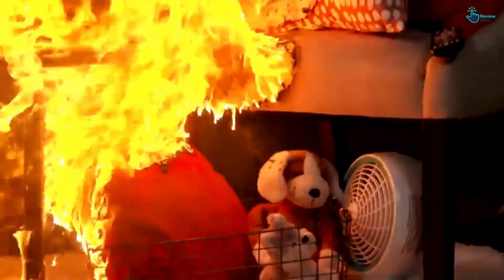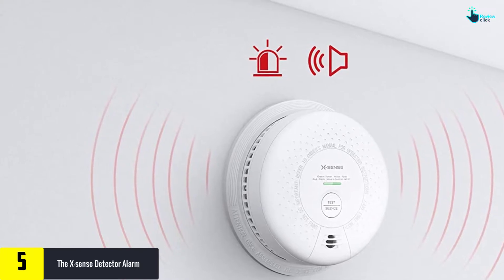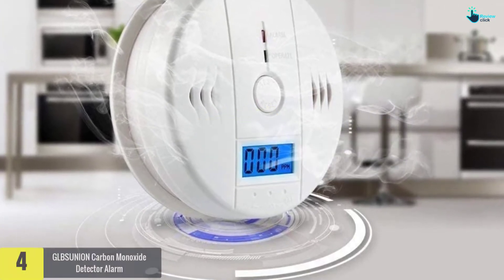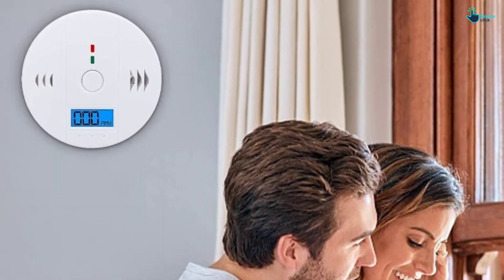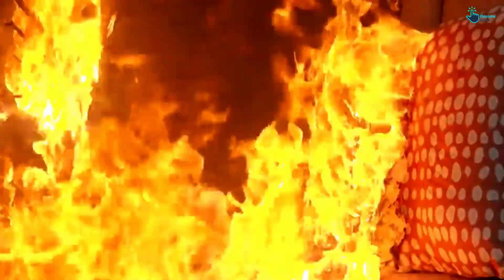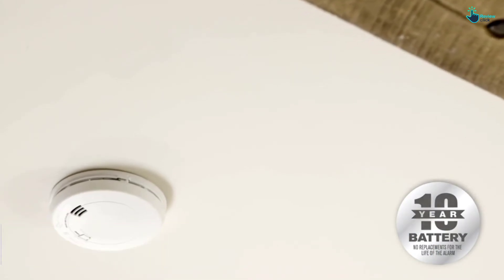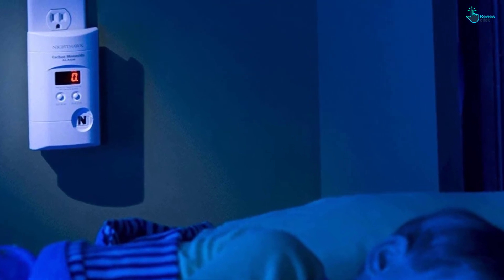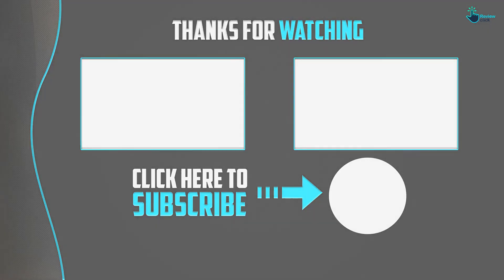Top 5 Best First Alert Carbon Monoxide Alarms in 2024 Reviews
▶️ 5. The X-sense Detector Alarm

▶️ 4.  GLBSUNION Carbon Monoxide Detector Alarm

▶️ 3.  COOWOO Photoelectric CO Detector Alarm

▶️ 2.  First Alert CO710 Carbon Monoxide Detector

▶️ 1. Kidde AC Plug-in Carbon Monoxide Detector Alarm

Are you Searching for Best  First Alert Carbon Monoxide Alarms? So now you are in the right place for getting the valuable info on  First Alert Carbon Monoxide Alarms.

In this video we short listed the top 5 Best  First Alert Carbon Monoxide Alarms on the market in 2022. We made this list based on our

We have tested each  First Alert Carbon Monoxide Alarms and tried to include an in-depth information of  First Alert Carbon Monoxide Alarms in our Video which will be enough to fulfill all of your needs. We recommended The Top 5  Best  First Alert Carbon Monoxide Alarms In this video. All of them are maintain the quality. If you want to buy Best First Alert Carbon Monoxide Alarms, we think this list will be very helpful to you.

We hope you like the  Best  First Alert Carbon Monoxide Alarms we select for this year.

If you have any questions related to the  Best  First Alert Carbon Monoxide Alarms which are listed here, please leave a comment down below and we will get back to you as soon as possible.